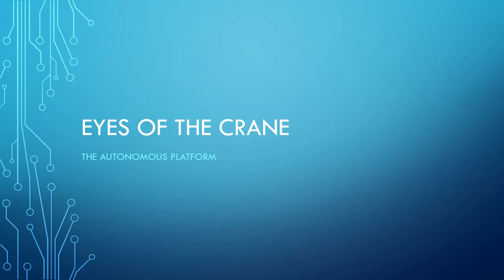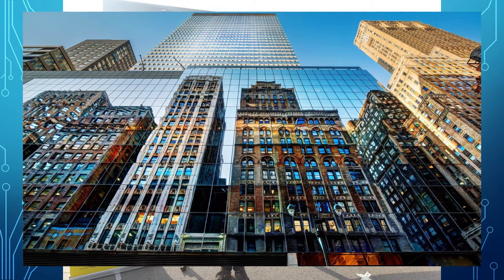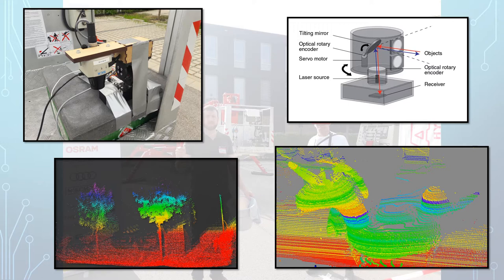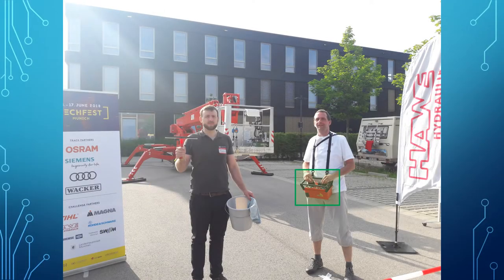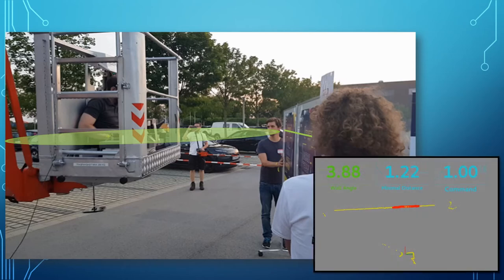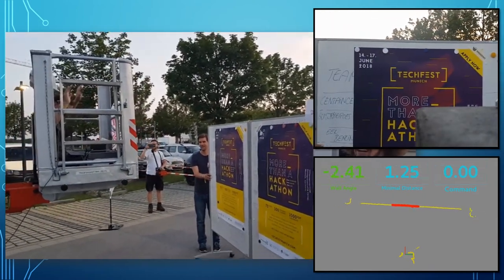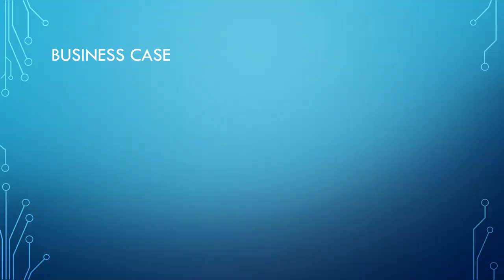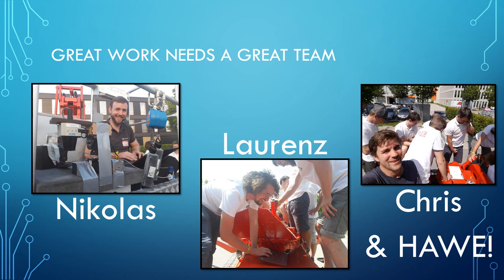Eyes of the Crane - the autonomous platform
This video provides you with the pitch and slides of our project called "Eyes of the Crane". Eyes of the Crane was carried out at a recent Hackathon called Techfest that was held in 2018 in Munich. At Techfest, about 400 Hackers, Makers and designers competed in several different challenges. We took part in the HAWE track hacking a crane with a 30m boom.

Within the three days of the Hackathon, we pumped autonomous Hydraulics to the next level.

You can find the code of the project in our Github repository